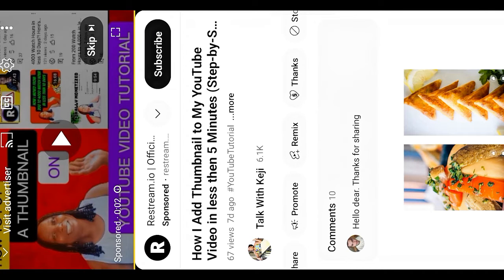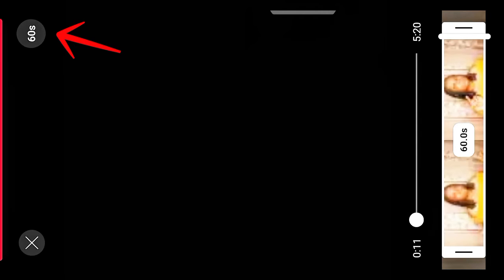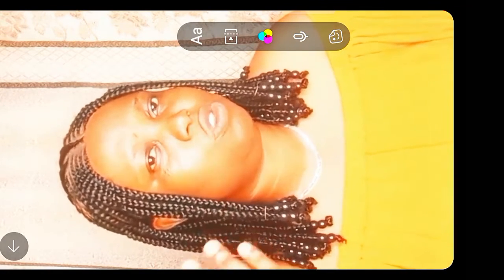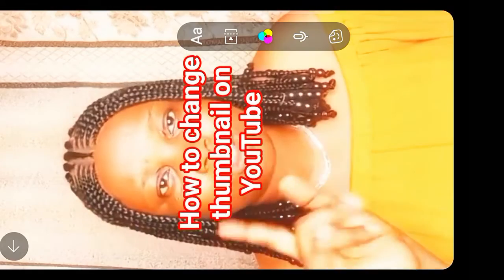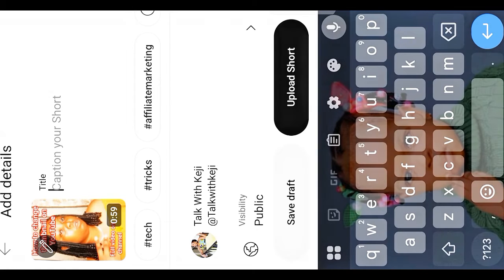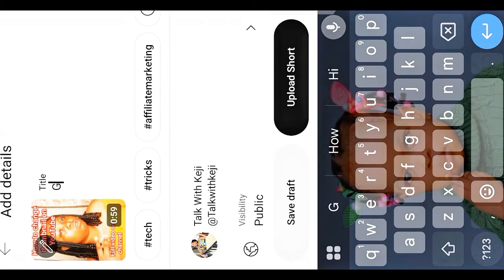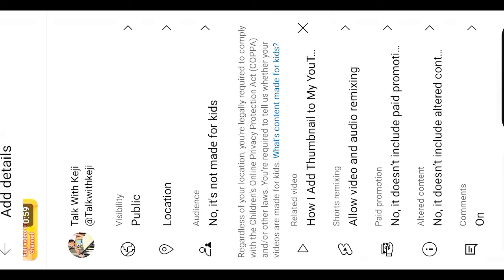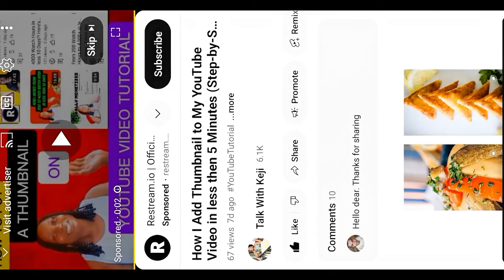How to Turn a YouTube Long Video Into a Short. How to create YouTube Shorts from existing videos.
Want to get more views from your old videos? In this quick tutorial, I’ll show you how to create a YouTube Short from any of your existing long videos, directly from your channel! No third-party app needed.

✅ Perfect for small YouTubers
✅ Boost your reach and visibility
✅ Simple steps you can follow today